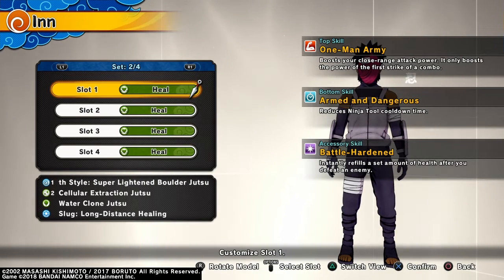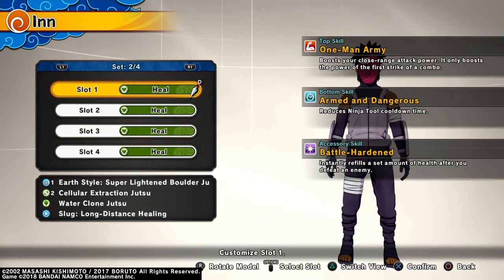Anbu Healer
Sorry it took so long guys but im back in action.Type down in the what video yall want and for all the support.Thank you:)